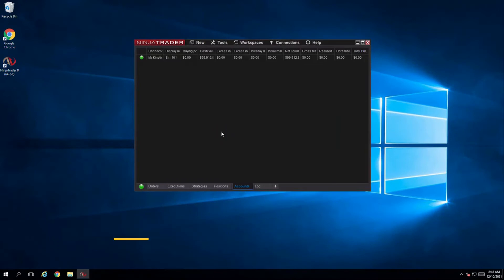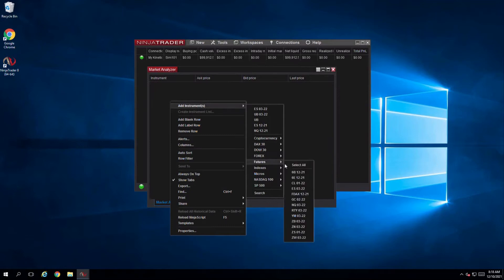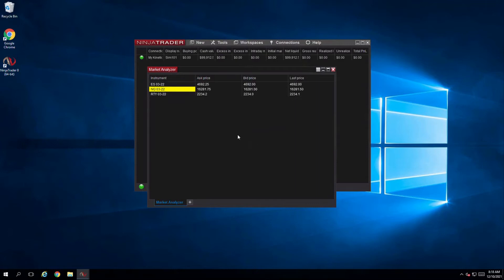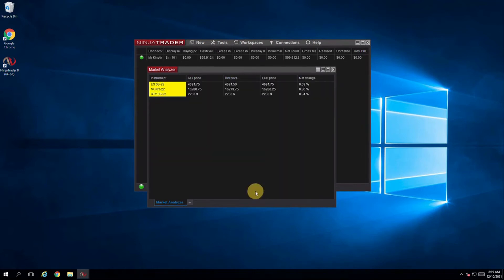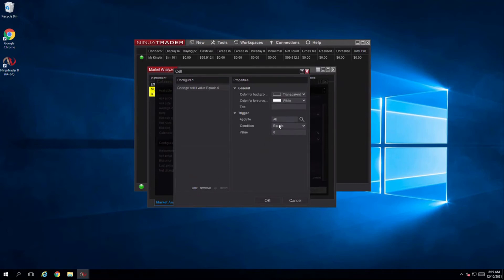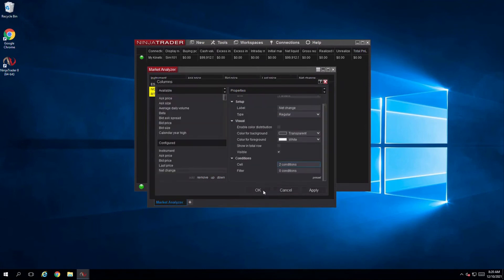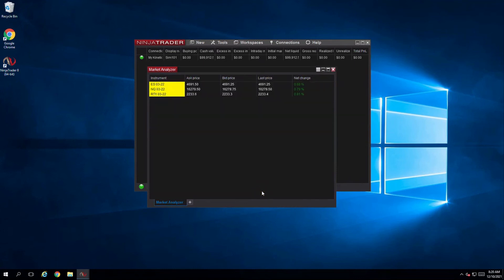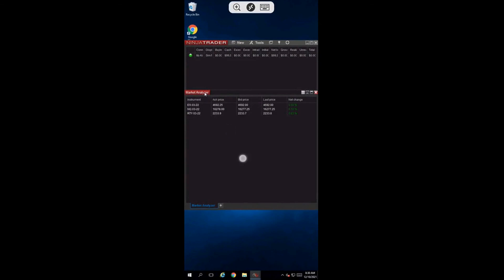How to use NinjaTrader Market Analyzer and Customize Colors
Join the Thousands of Android, Tablet, iPhone, iPad, Mac, Chromebook, etc. users trading with NinjaTrader using

Instant VPS setup
High Performance servers
Co-located in Chicago